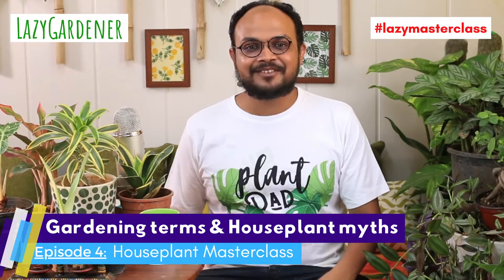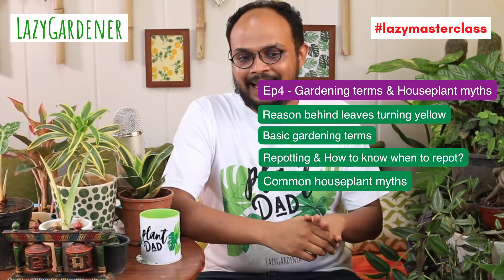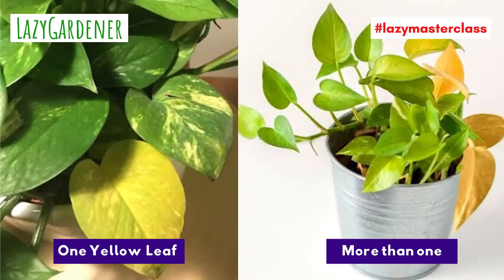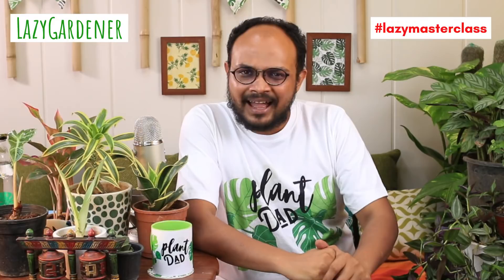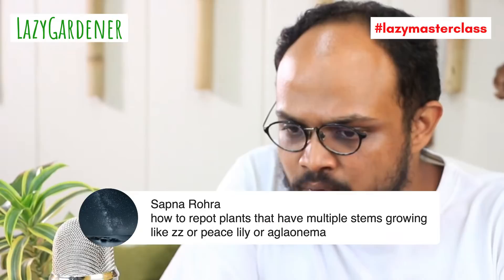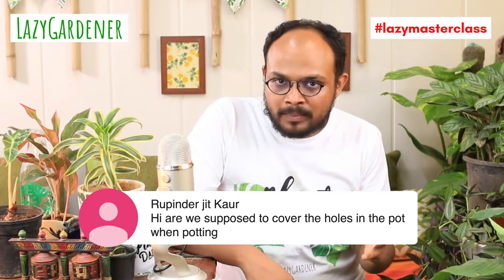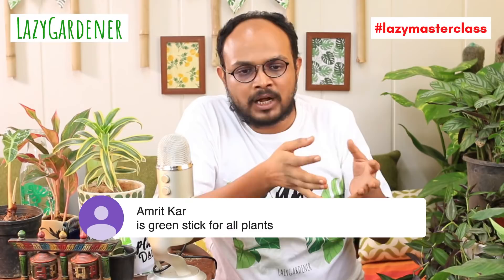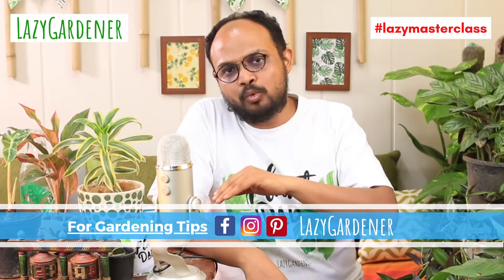Gardening Terminology & Common Houseplant Myths Solved! | Session 4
In episode 4 of Houseplant Masterclass, I will tell you some basic gardening terms that a beginner should know. Why plants leaves turn yellow? Repotting a plant that is root bound, and how to know when to re-pot a plant? Gardening Jargon and tools. Gardening tools, urban home gardeners should buy and never buy! Also, debunking some houseplant myths that you should stop believing.

Note: We are contributing 50% of the profit from our Lazygardener merchandise sales towards Sunderbans' reconstruction.

Time-stamp for the episode:
0:00                  Intro
1:40-4:10         Why leaves turn yellow? ( Natural aging)
4:13-4:42         Pest attack
5:02-8:12         Due to light & nutrition def.
8:13-10:17       Over-watering & Underwatering
10:18-13:56     Temperature
14:59-30:30     How to know when to re-pot?
30:30-31:42     Up-potting & Re-potting
32:31-34:56     Tiling & Mulching
35:00-43:00     6 houseplant myths
46:26-1:02:50  QnA